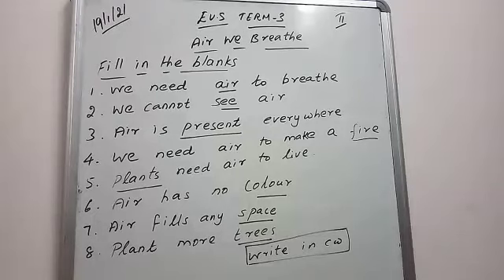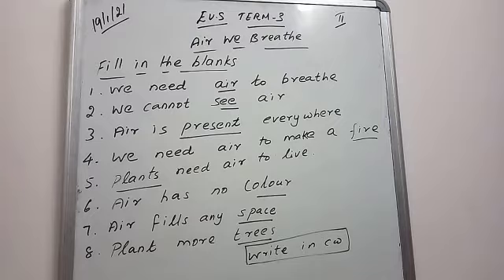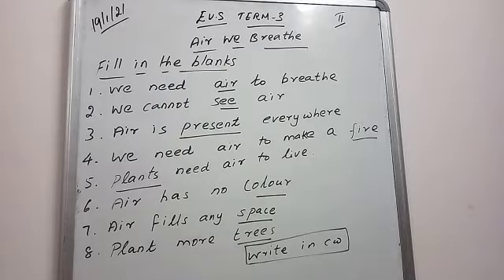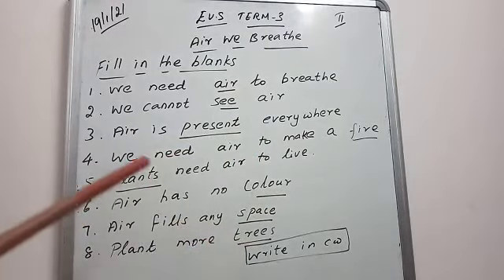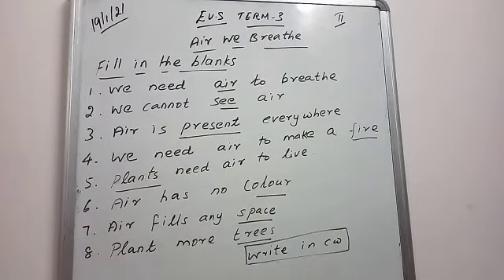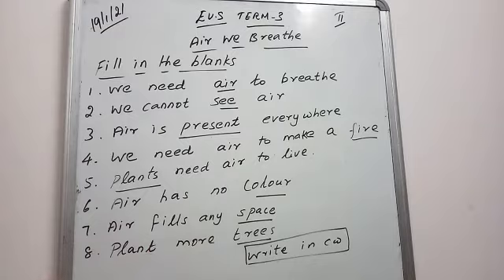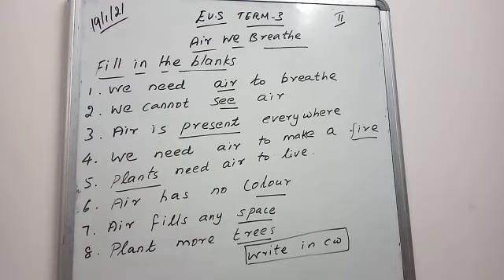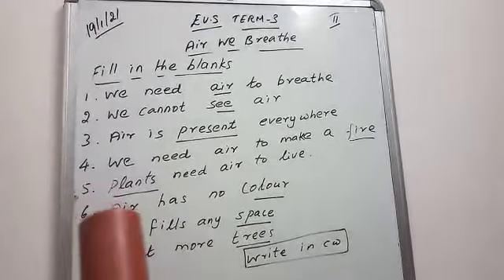2nd evs 19.01.2021